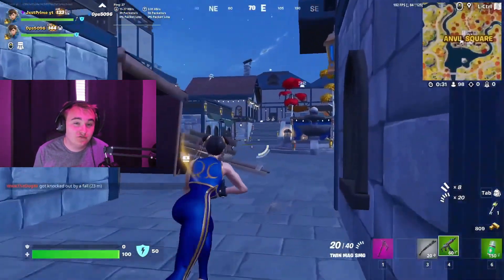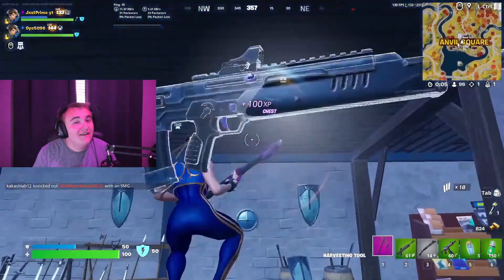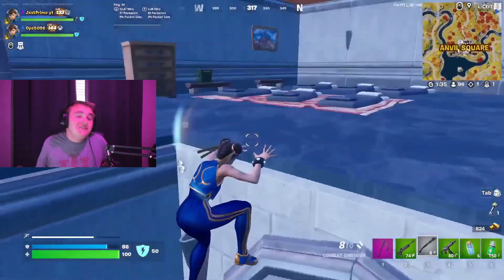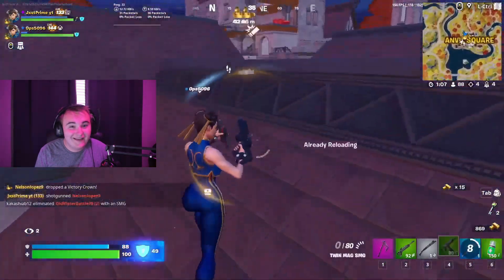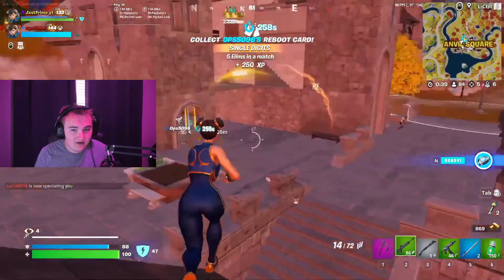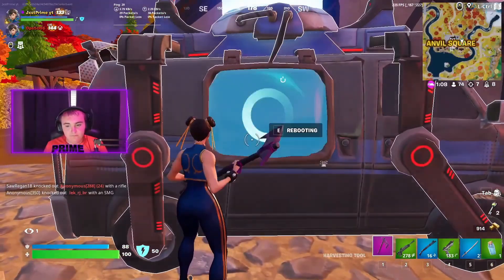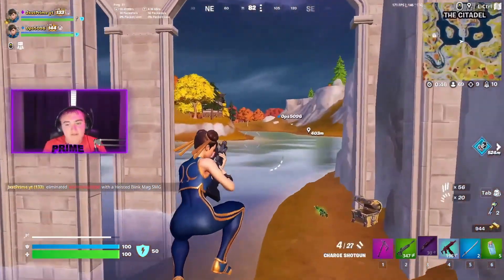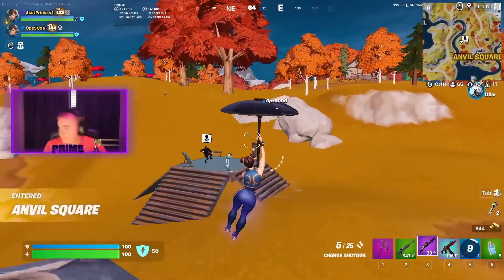AERIAL ASSAULT TROOPER IS COMING BACK!!! | Fortnite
In this video, I talk about how Aerial Assault Trooper is getting a new skin. This skin should be coming out during Christmas so I can't wait!
I also get a high kill win in this game.